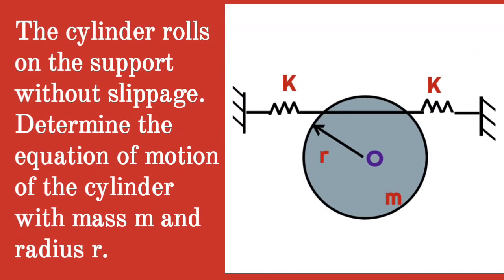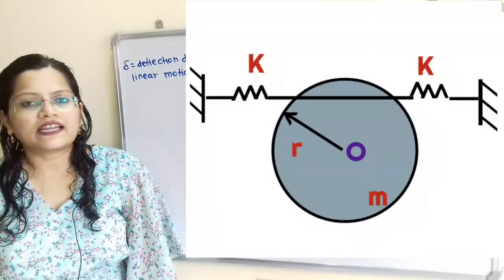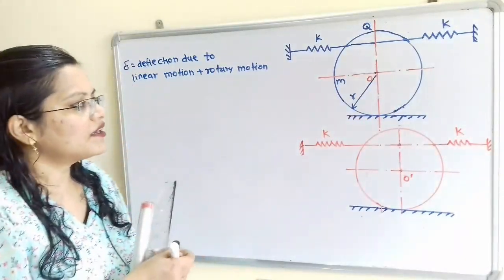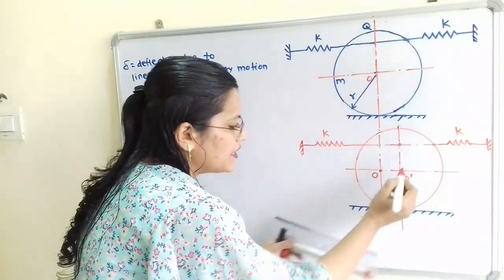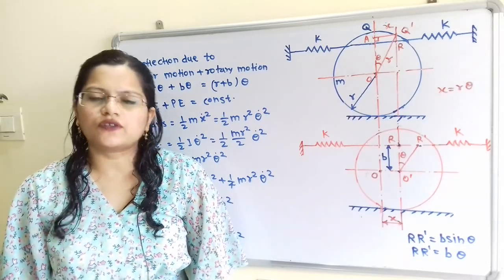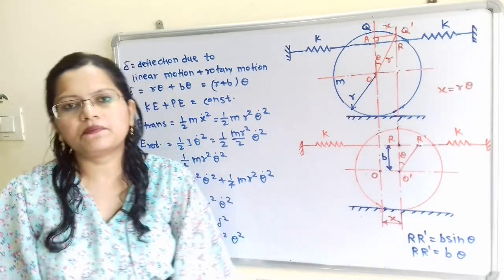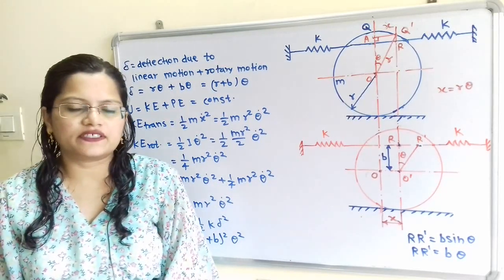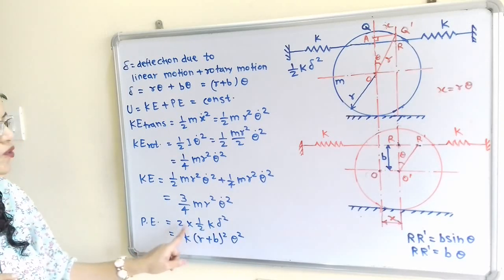Problem 10 natural frequency of cylinder spring system, free vibration, Dynamics of machinery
The cylinder rolls on the support without slippage.  Determine the  equation of motion of the cylinder with mass m and radius r.